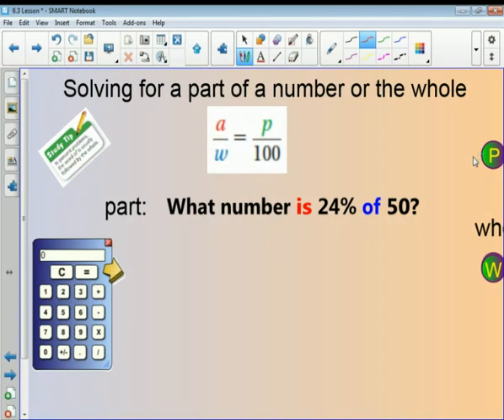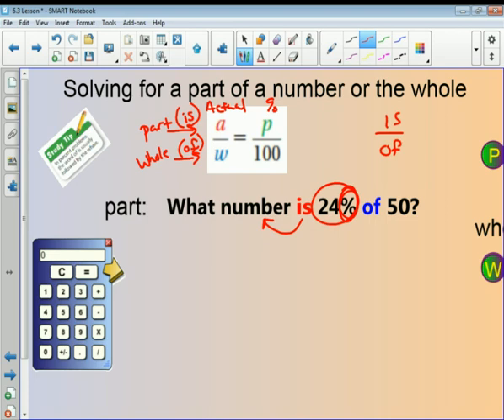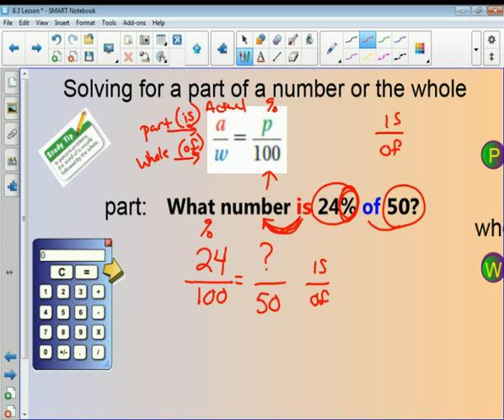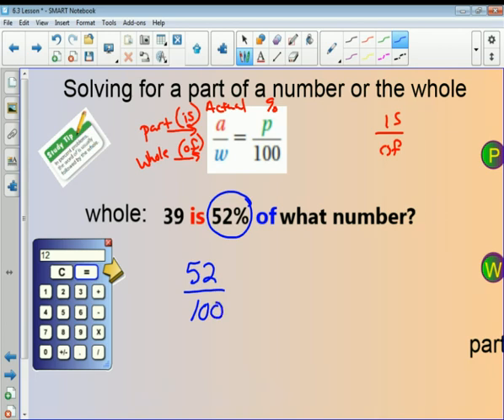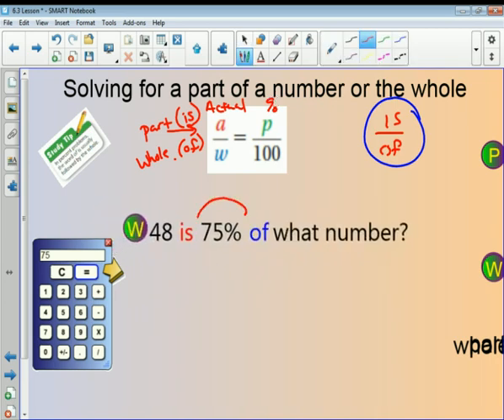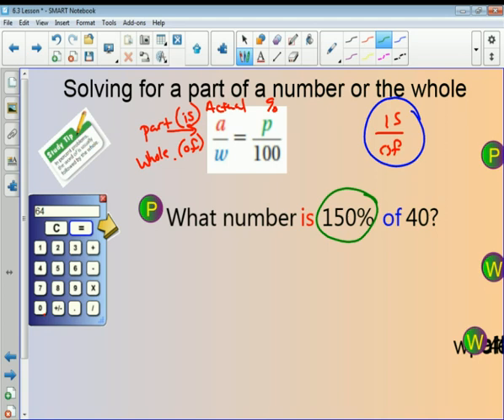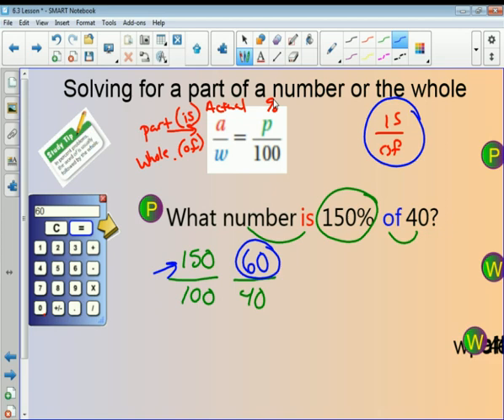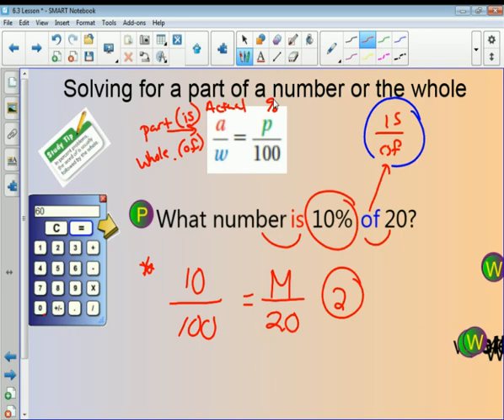6.3 Finding the Part/Whole